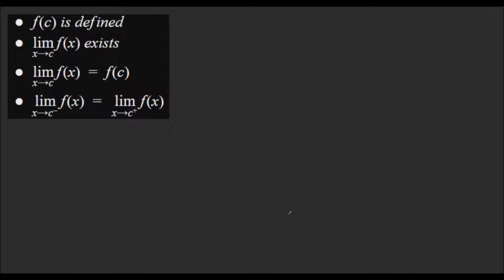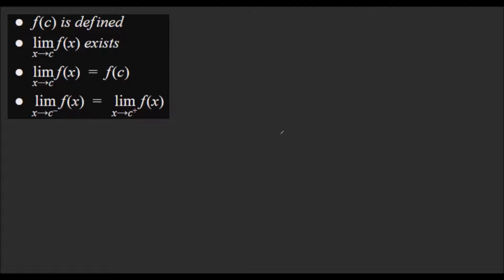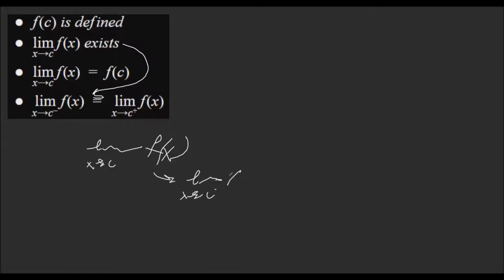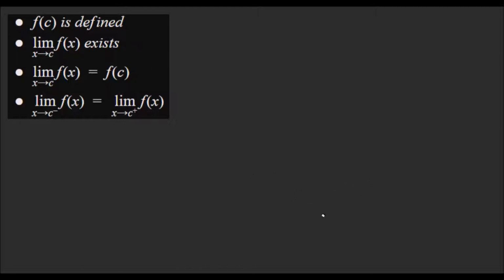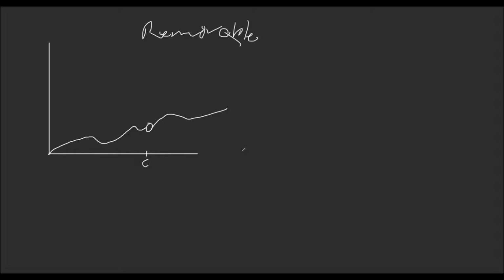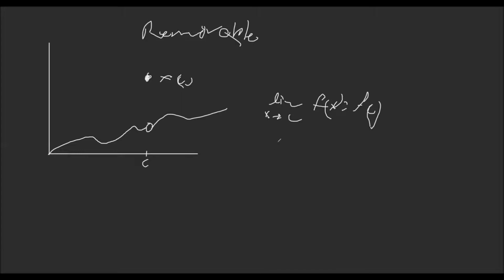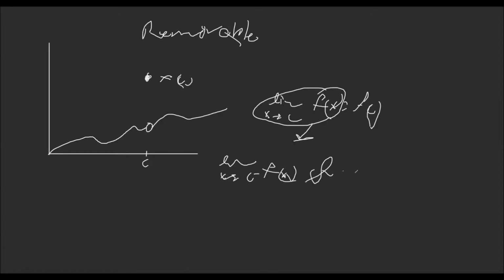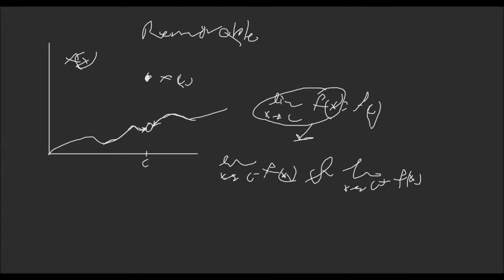Continuity at a Point: Explanation | Sam's Calculus Tutorials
Today we'll go over how to determine if a function is continuous at a point -- using limits!! 🙃. Featured in both AP Calc AB and BC
Error at 0:40: Meant to say "f(c) is defined if it has a value"

0:00 - Intro
0:06 - Definition of Continuity
2:38 - Types of Discontinuities